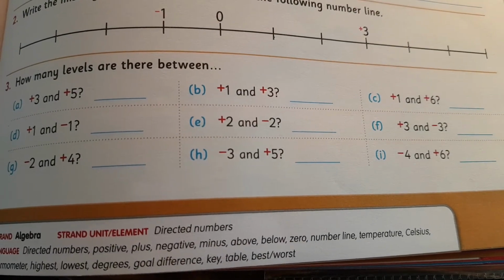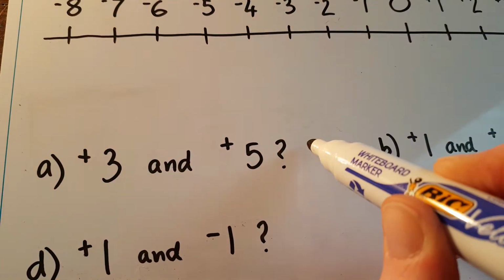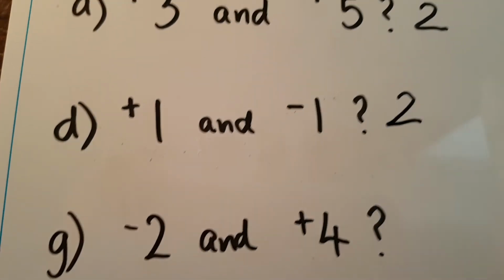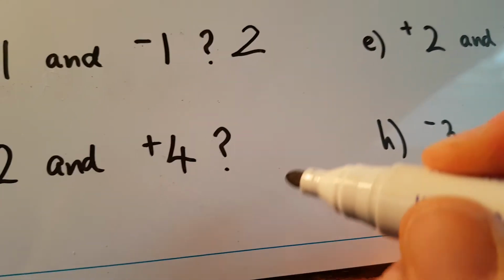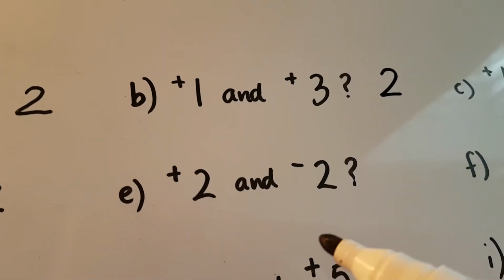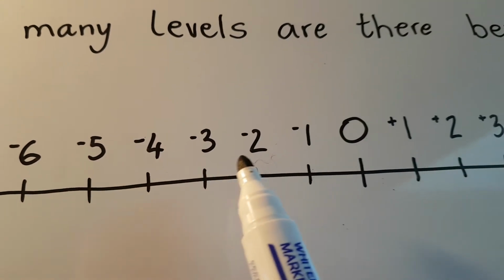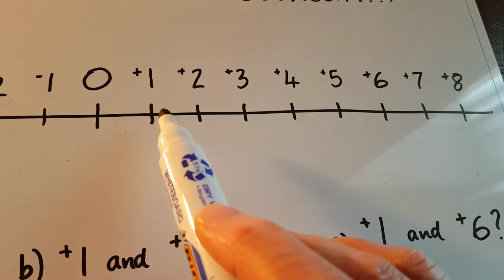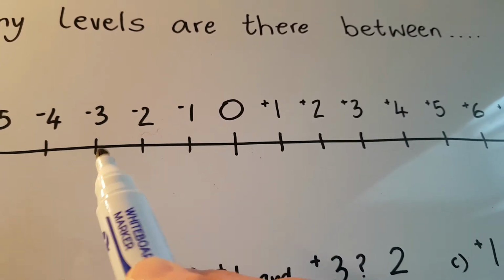Page 125 Q3 explained and answered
Busy at Maths 5, chapter 23: Directed numbers. Page 125, Q3. Using a numberline to count the levels between two numbers, worked example.